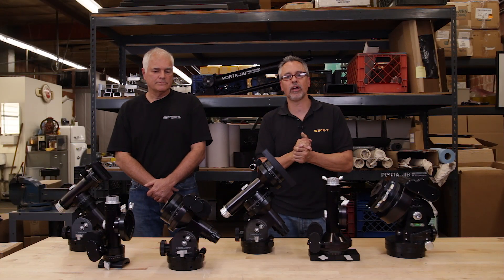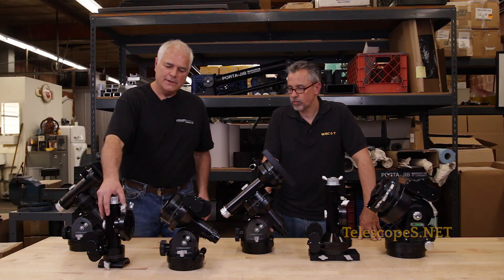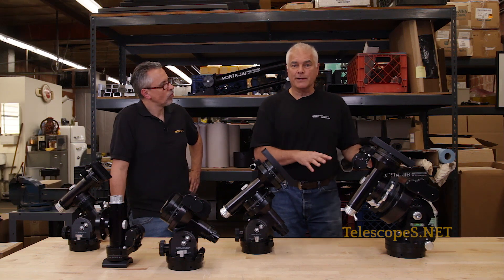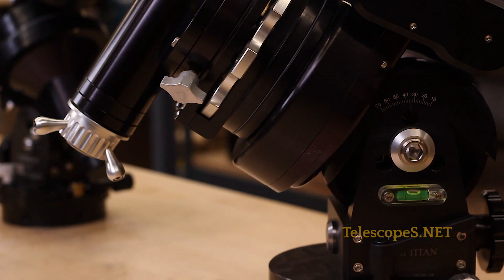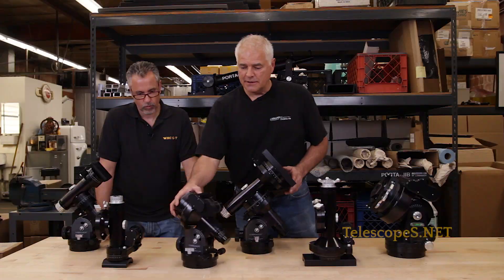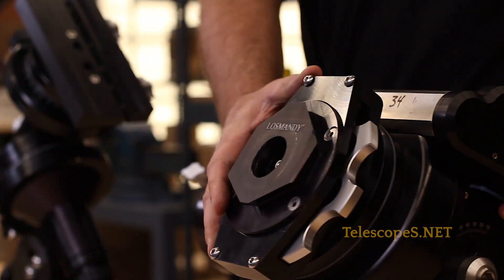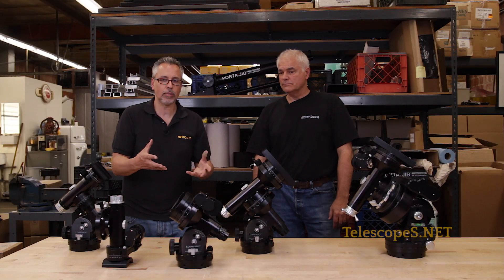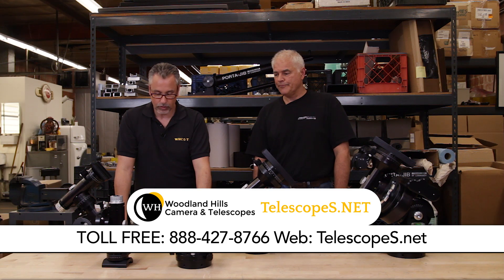Losmandy Introduces New EQ Mounts & Upgrade Kits!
Losmandy Astronomical Products has been busy!  Today they unveil to the world the all-new design for the Losmandy series of equatorial mounts. We spend a day over at Losmandy to take a sneak peek at the amazing new products.   Upgrade your existing Losmandy mount for increased load capacity! Or get a new Losmandy EQ mount with up to 75-pound load capacity.  Enhanced portability with a more compact design, the Losmandy EQ mounts have never been better.